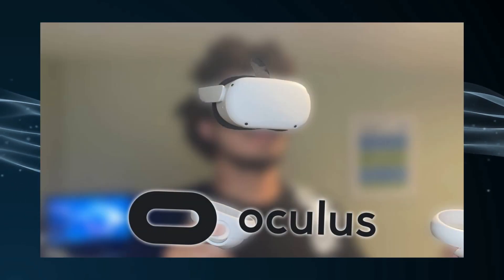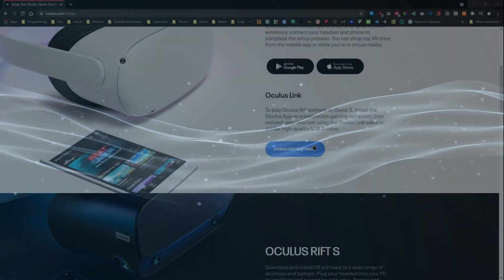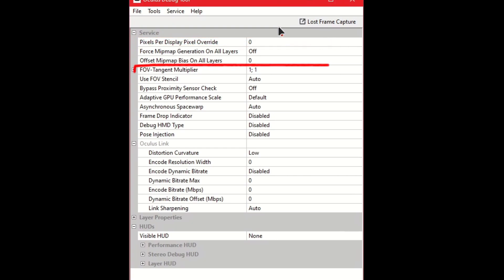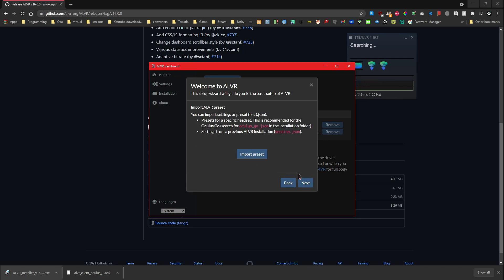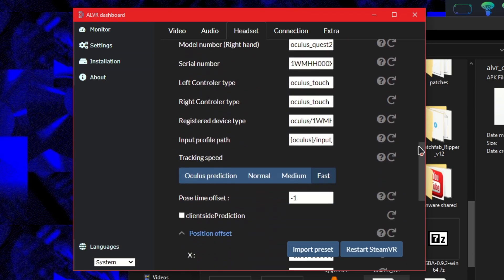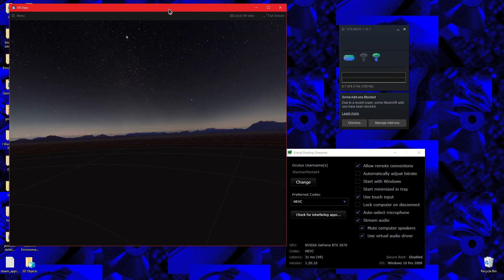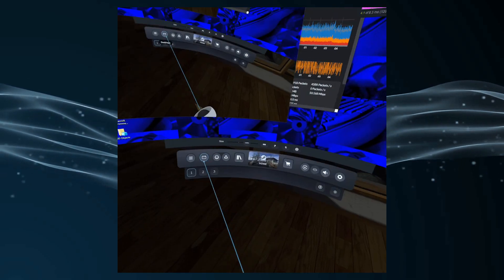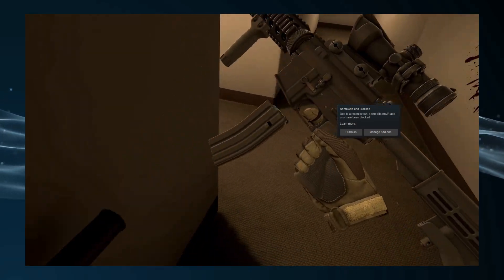Air Link vs Virtual Desktop vs ALVR!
The Oculus Quest's wireless streaming methods put to the test!

---Timestamps---
0:00 - Intro
1:43 - Air Link setup
4:23 - ALVR setup
6:43 - Virtual Desktop setup
8:35 - Visuals comparison
9:27 - Audio comparison
9:35 - Tracking comparison
10:23 - UX/Convenience comparison
11:08 - Conclusion